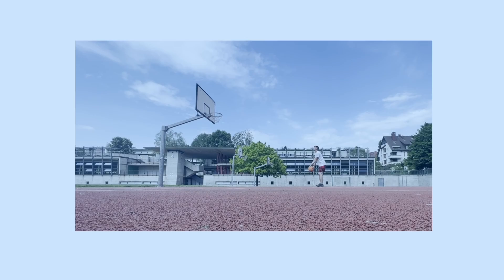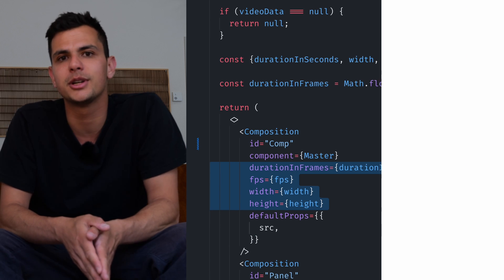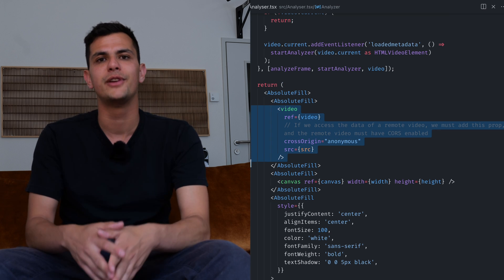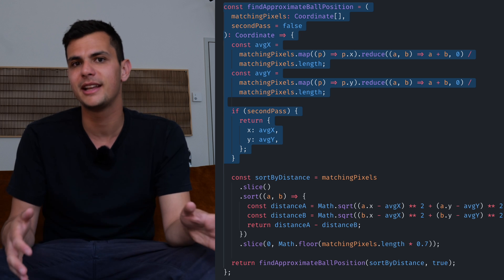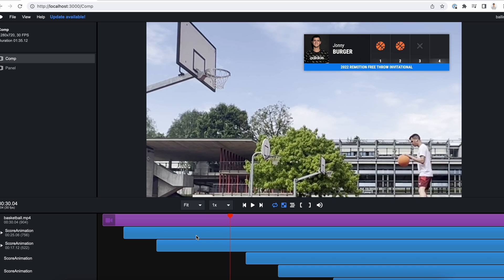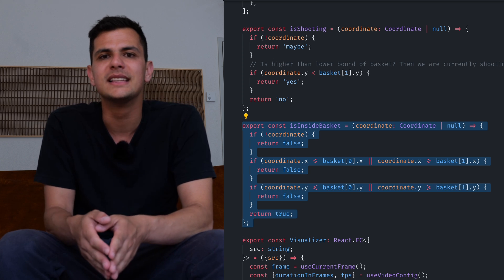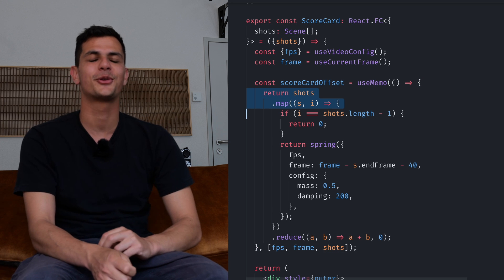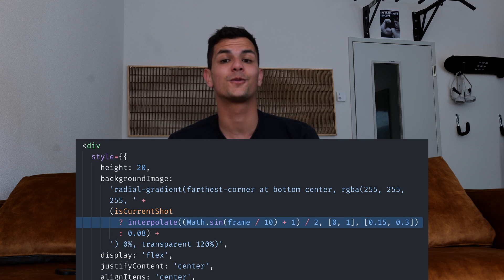Tracking my basketball shots in React.JS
I code my childhood idea of tracking my basketballs with computer vision!